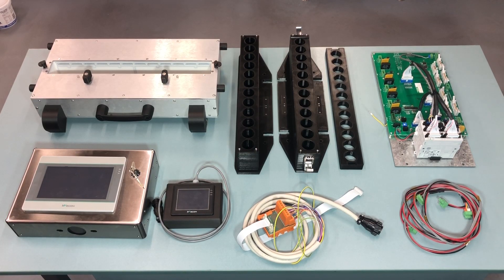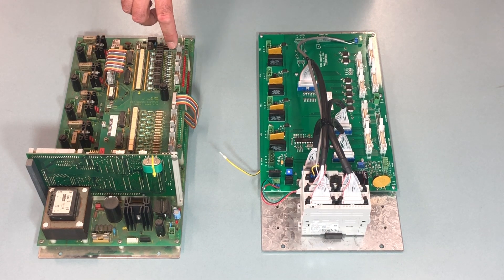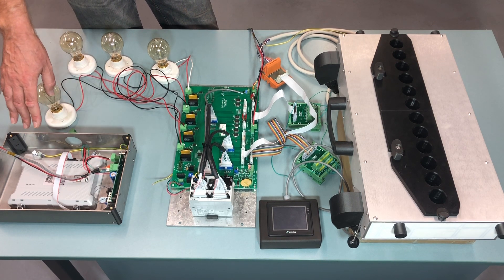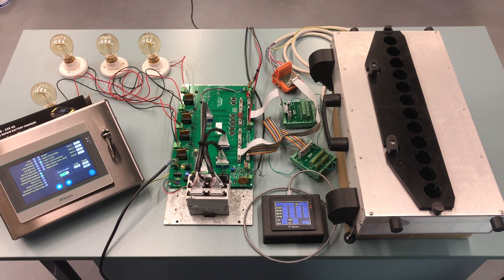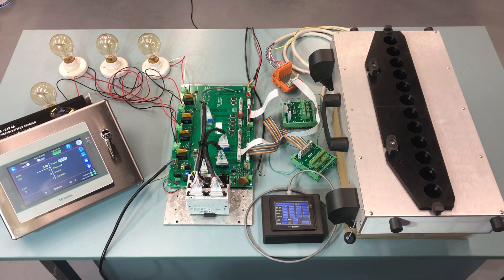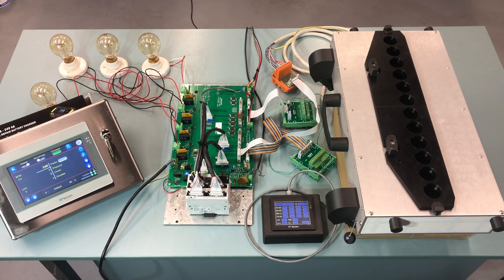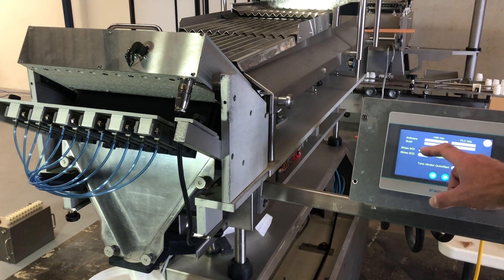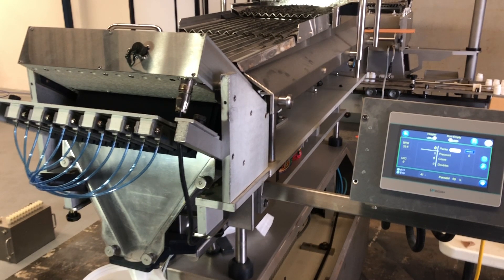IMA Swiftpack Swiftvision SV2 EFS to Optical conversion kit (upgrade / retrofit)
Easy to install kit to convert the SV2 with EFS counting head to optical. This optical head uses the same sensors as our upgrades for the SPC and DT Swiftpack machines. With our in-house developed "dust-no-problem +" detection protocol, even the most dusty uncoated tablets are never a problem!

Perfect counts for each and every bottle. Optical detection counts faster than EFS detection because the products can be closer together  (head to tail) and still be detected as separate products. Usually a gap of just 2mm is enough to distinguish the products as separate products.

Customers report a 50% increase in production speed with our optical system vs the IMA EFS system.

The optical counting head is also much lighter than the EFS head. This is safer and more comfortable for the operators that need to assemble or pull apart the machine for cleaning.

Michael van der Meij
XIAC Australia

aka Swiftvision SVii, Swiftvision SV11, Swiftvision SViii, Swiftvision SV111, Swiftvision SV3